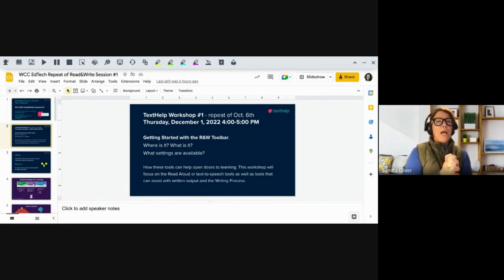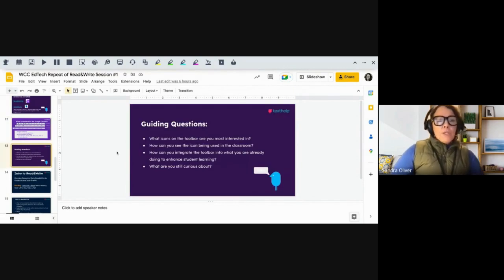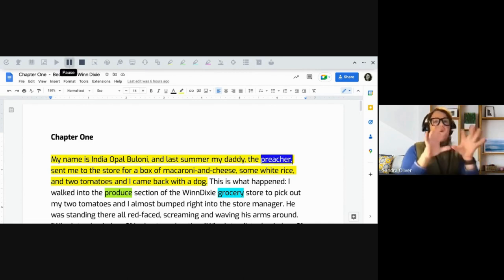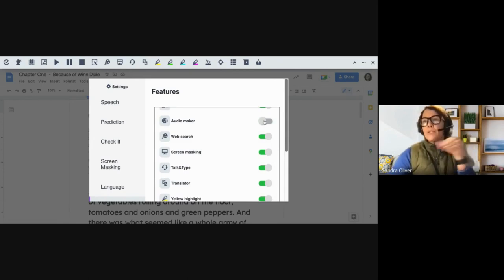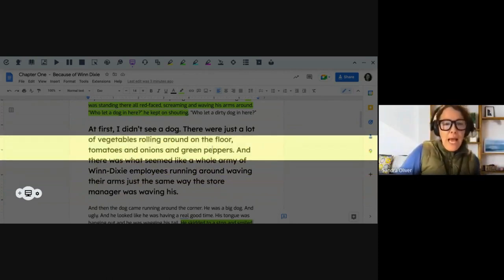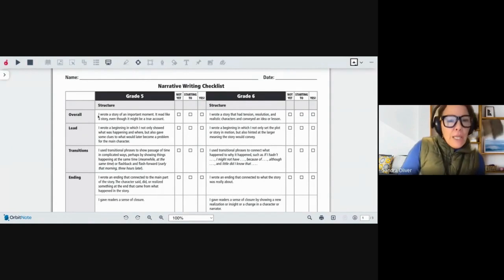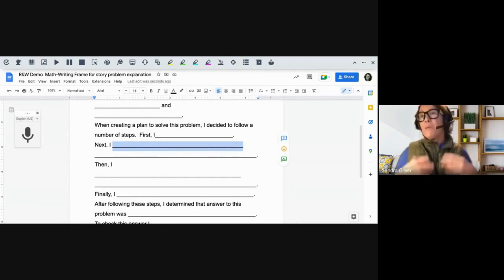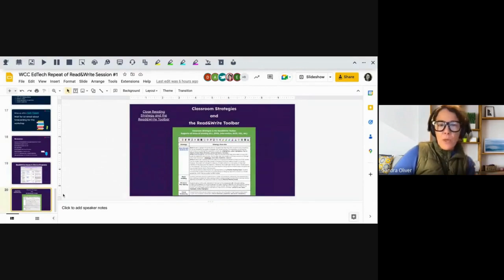Read&write toolbar basics- REPEAT